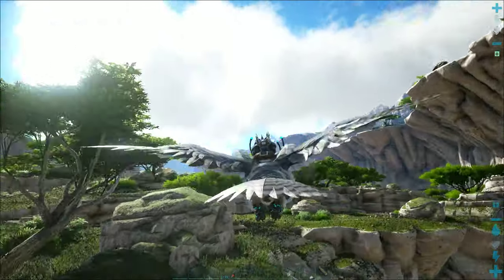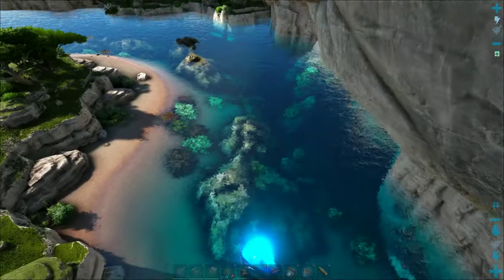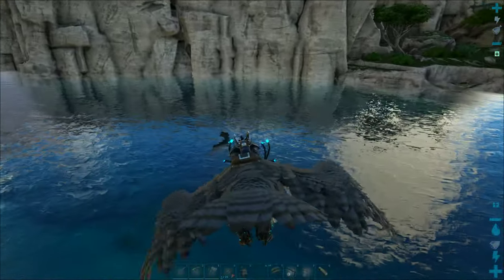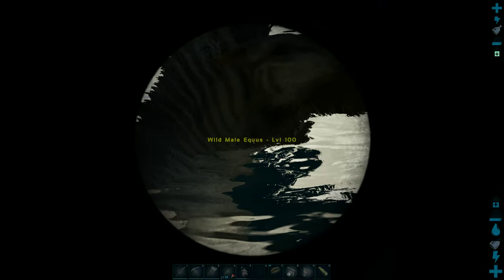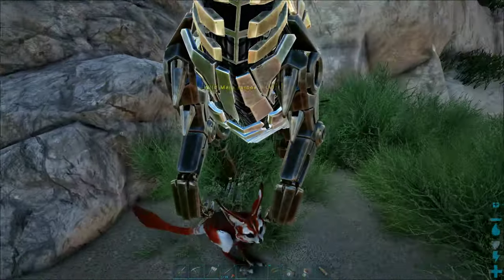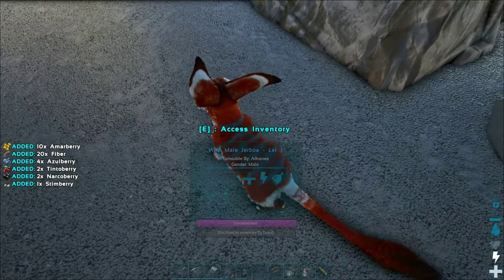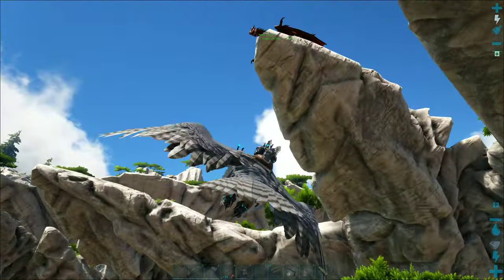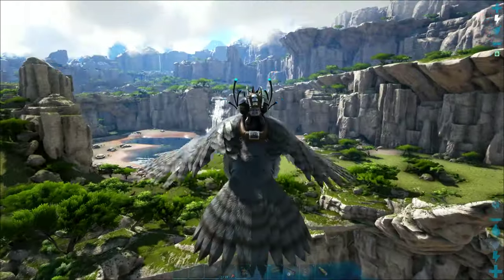bro keanu reeves LITERALLY shirtLESS BRO NO LIE NO CLICKBAIT TURN NOTIFICATIONS ON CLICK THAT BELL